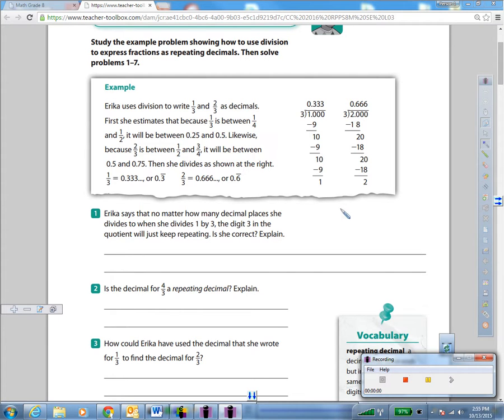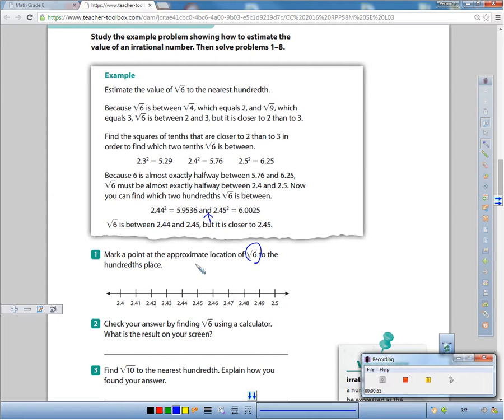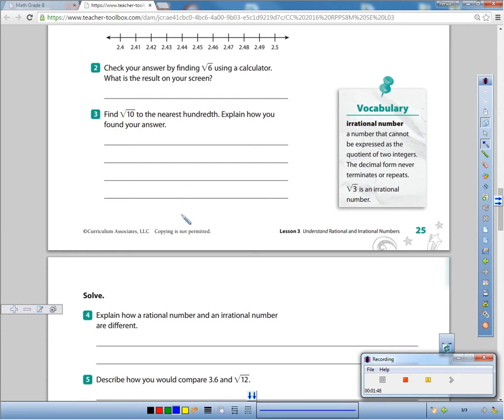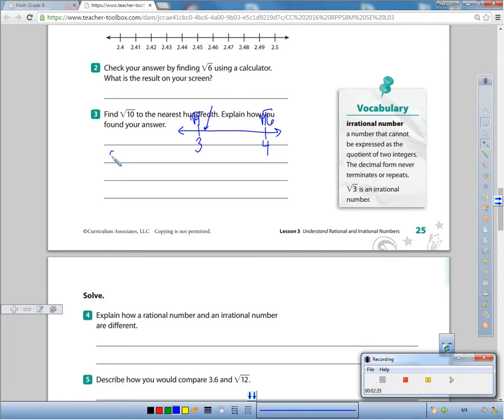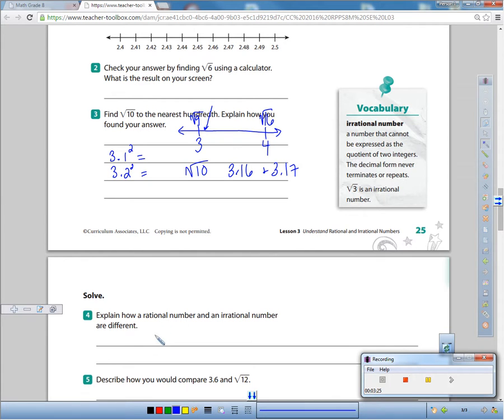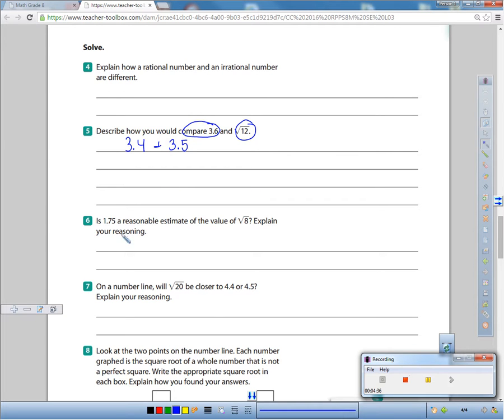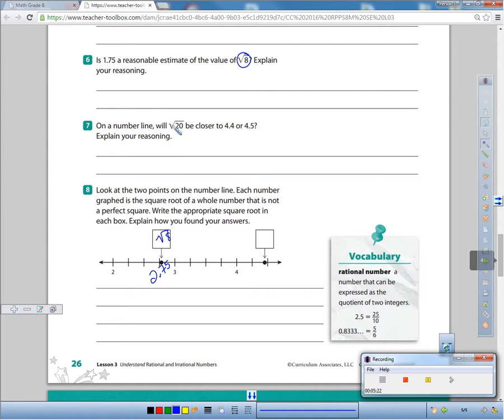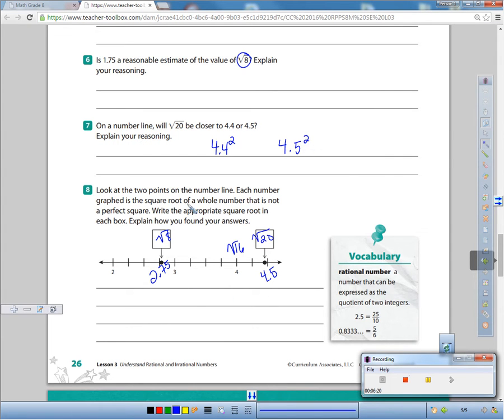Page 25 and 26 Homework Video